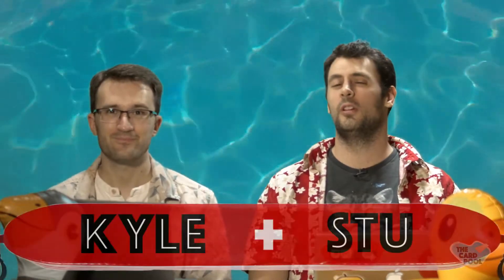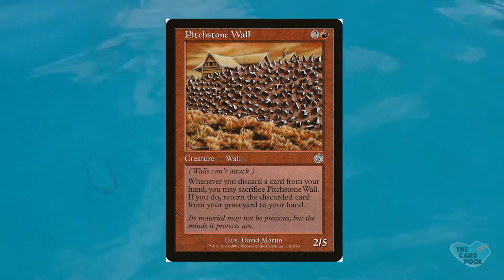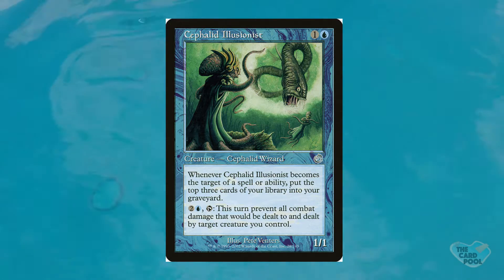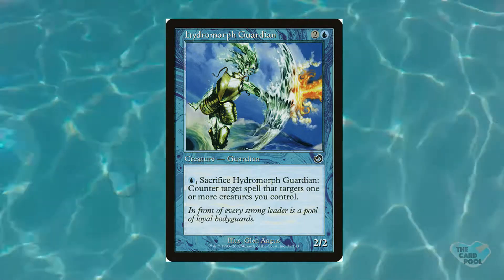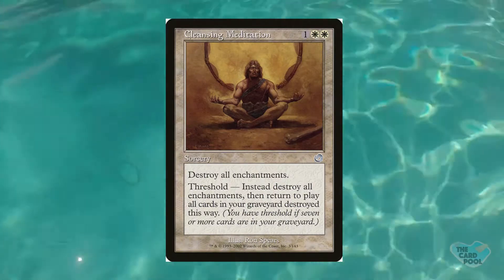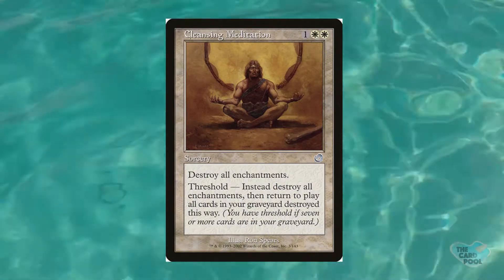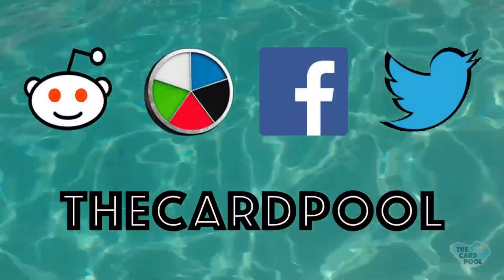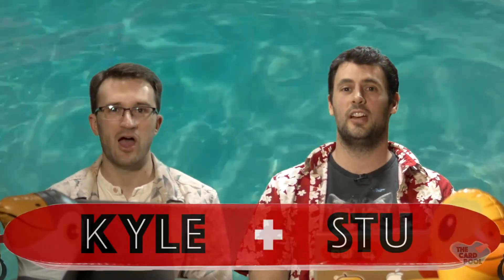Torment | Hidden Gems #54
We were tortured with indecision trying to choose our next set review, so how fitting that we choose Torment, Magic's first color-unbalanced set! Check out our thoughts on this first round of hidden gems.